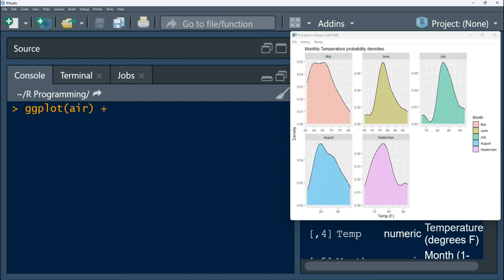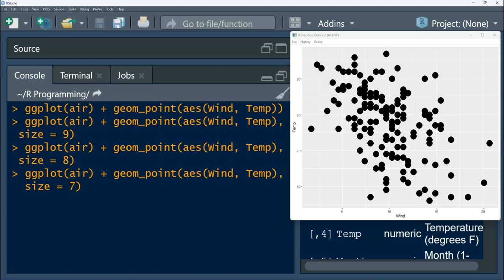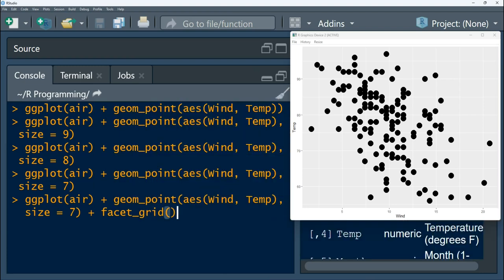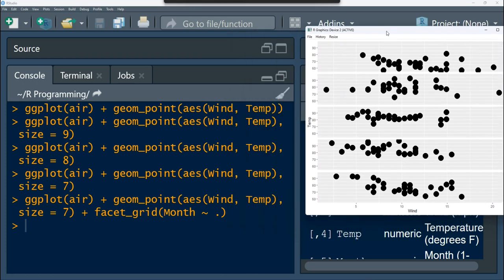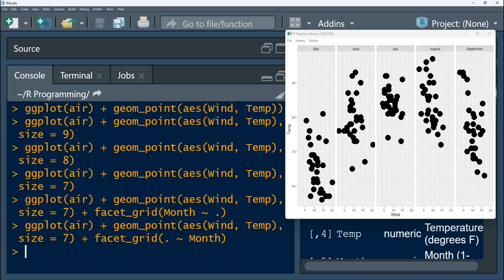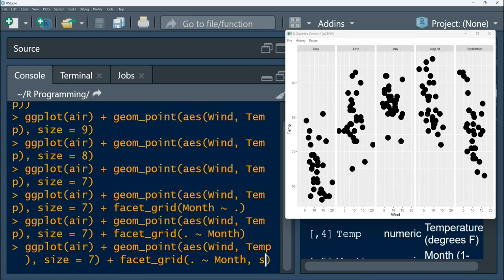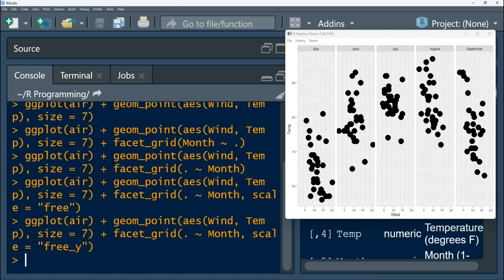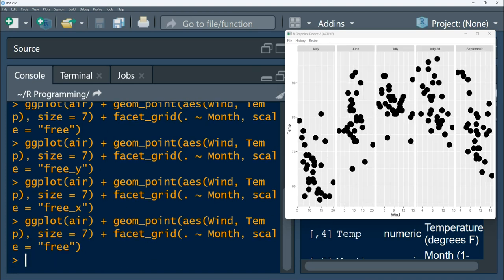ggplot2 package in r | facet_grid tutorial in r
This video will demonstrate how to use facet_grid in r